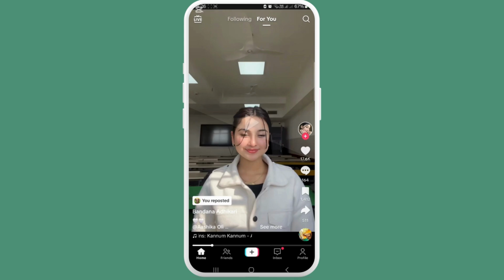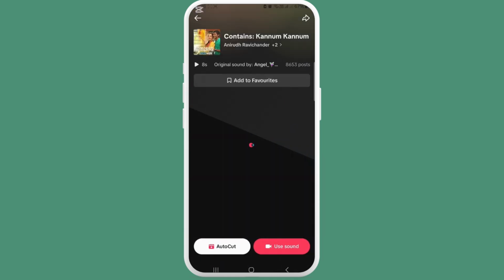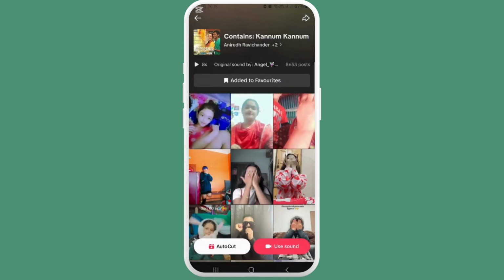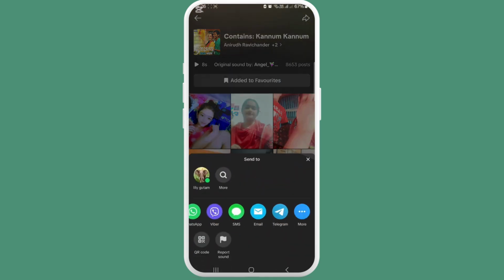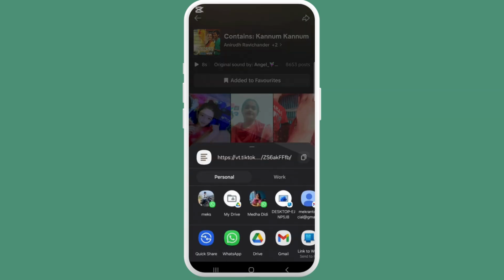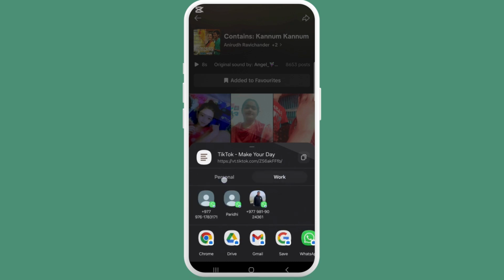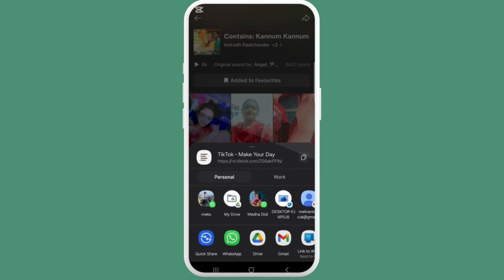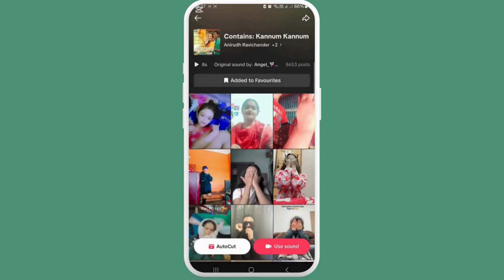How to Downlad Music from TikTok 2025?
In this video, we’ll show you how to download music from TikTok so you can enjoy your favorite tracks offline or use them in your own videos. We’ll walk you through a simple method to save music from TikTok to your device.

Have any questions? Leave them in the comments below!